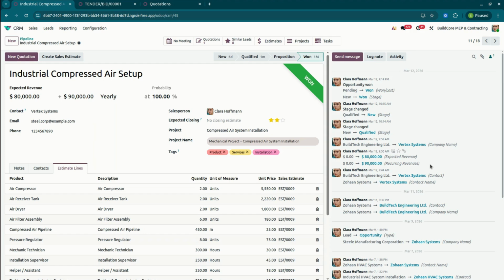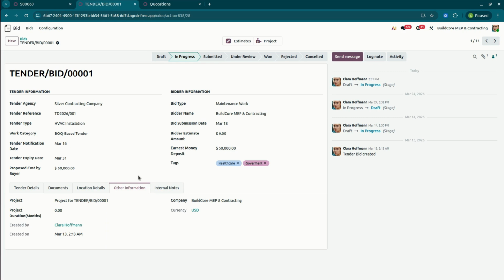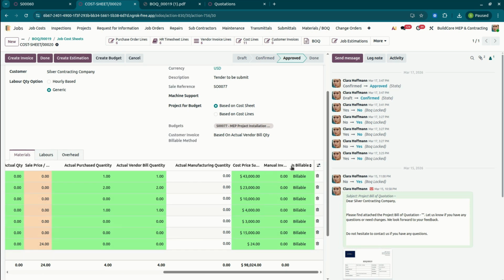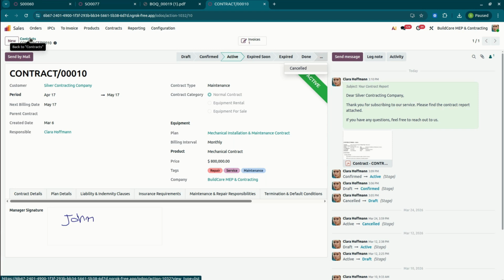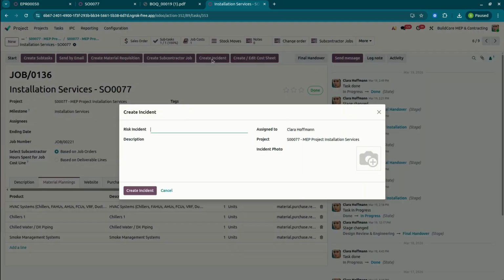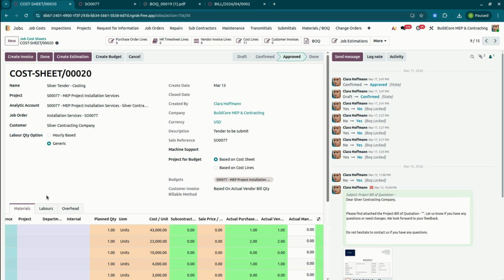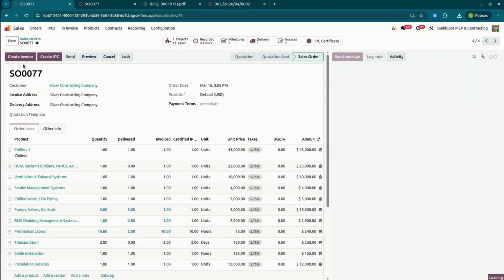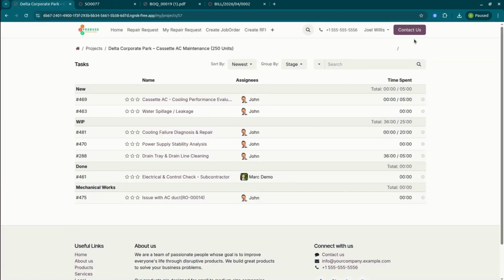Odoo MEP Contracting Management System | Mechanical Electrical Plumbing ERP Solution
Discover our complete MEP Contracting Management solution for Odoo 19 designed for Mechanical, Electrical, and Plumbing (MEP) contracting companies.

Key Features:
• MEP Project Management
• BOQ & Estimation Management
• Job Costing & Budget Control
• Material Planning & Site Consumption
• Subcontractor & Vendor Management
• Project Tasks & Resource Planning
• Purchase, Inventory & Accounting Integration
• Progress Billing & Customer Invoicing
• Equipment & Maintenance Management
• Real-time Project Cost Tracking

Suitable For:
• MEP Contracting Companies
• HVAC Contractors
• Electrical Contractors
• Plumbing Contractors
• EPC & Infrastructure Companies
• Construction & Engineering Firms

Compatible with:
Odoo Community & Enterprise Edition